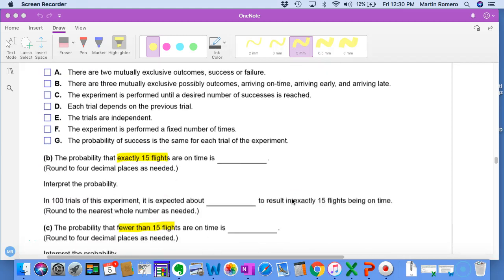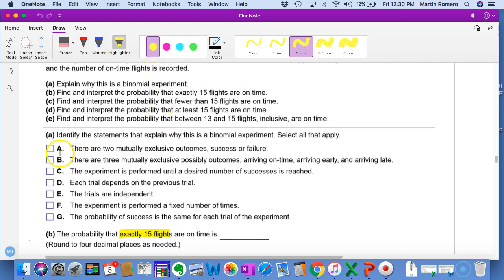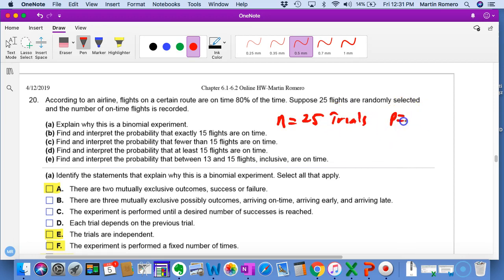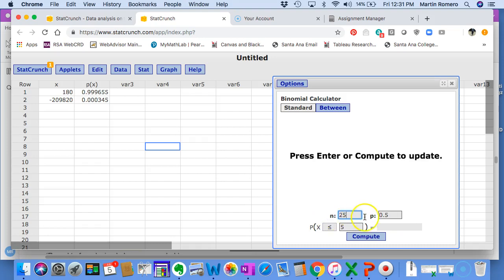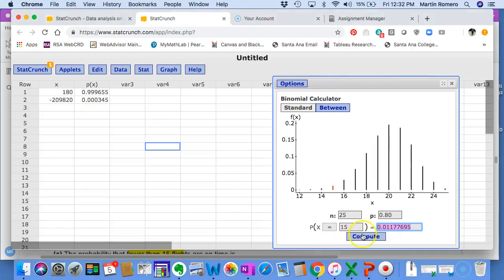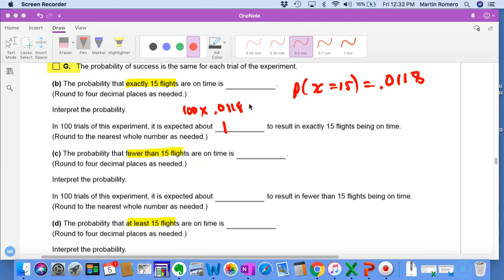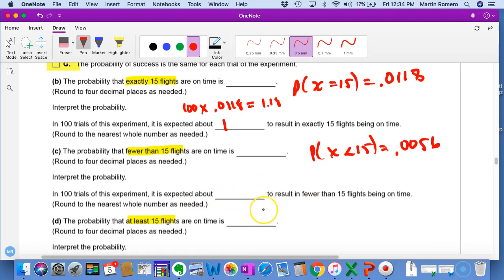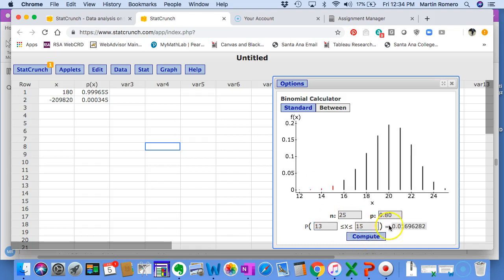Math 219 6.2.35 Calculating Binomial Probabilities